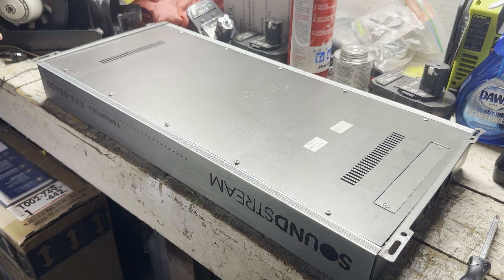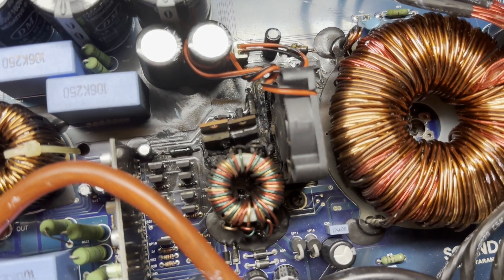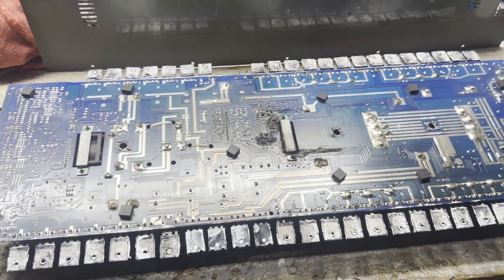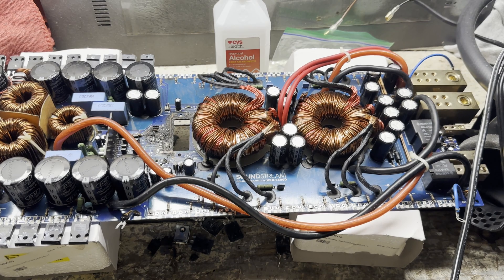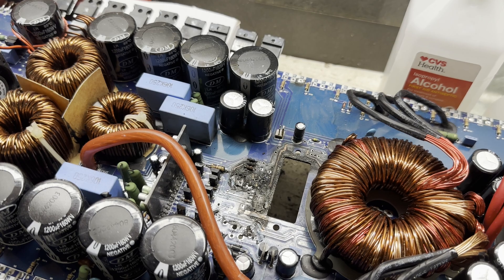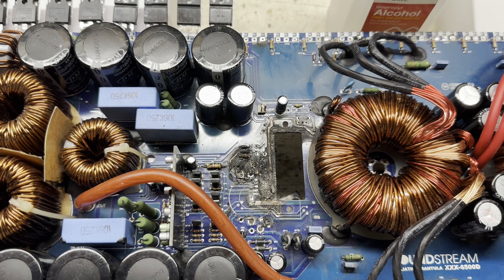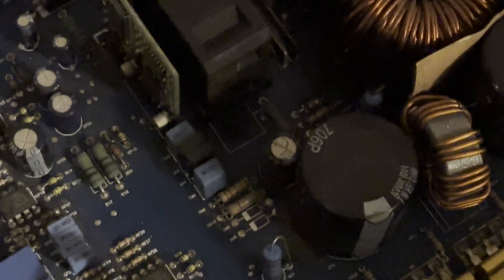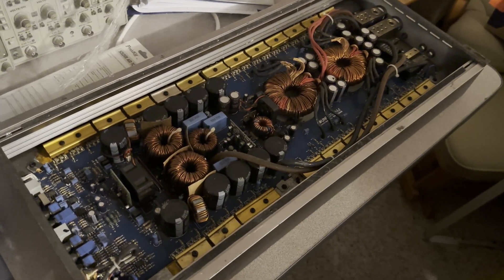Soundstream XXX-6500D Burnt Amplifier Repair | Part 1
I start on repairing a severely damaged rare monoblock amplifier

I lost my voice while recording, sorry that I sound weird

Hopefully will do more amplifier repair videos in the future